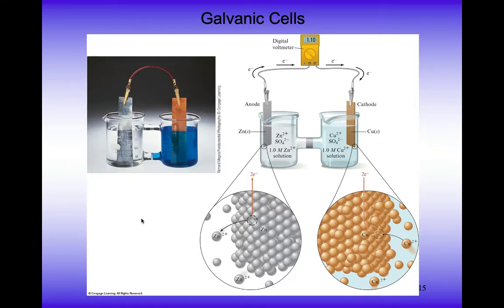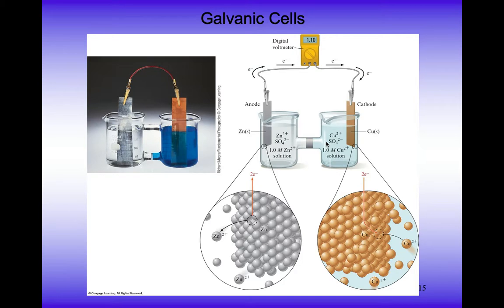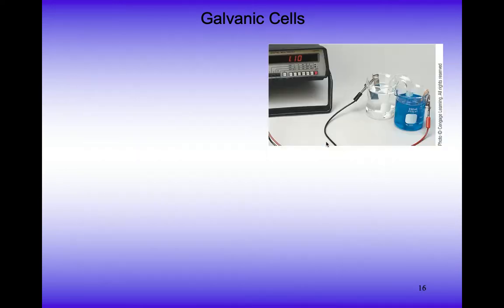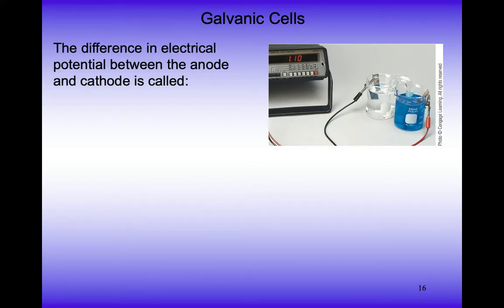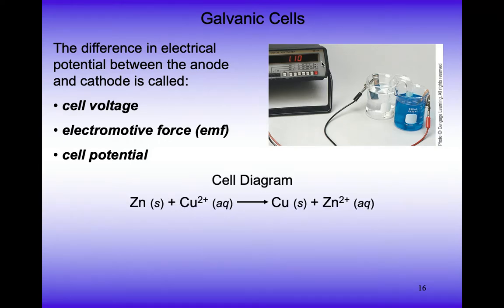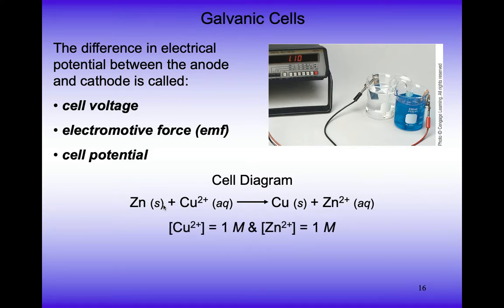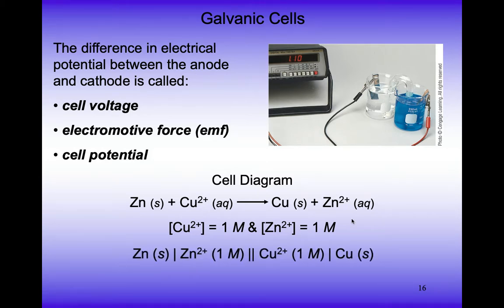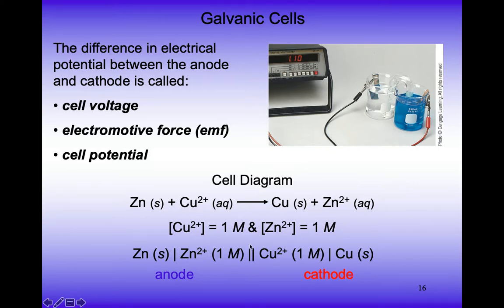Chapter 18 Lecture - Slides 15 and 16